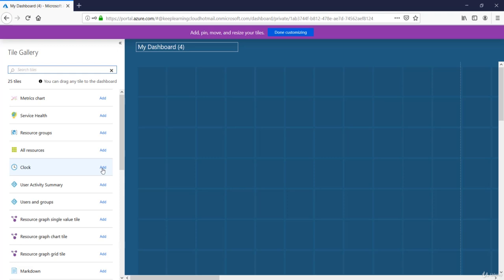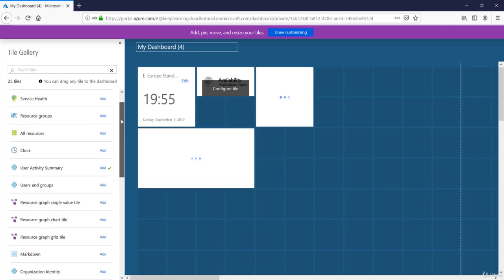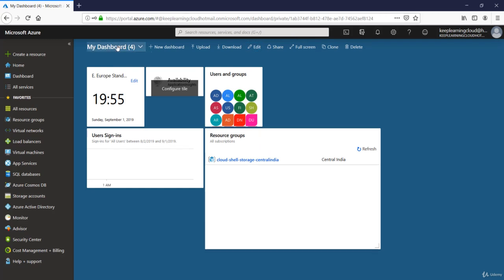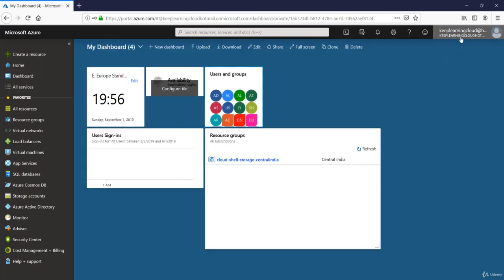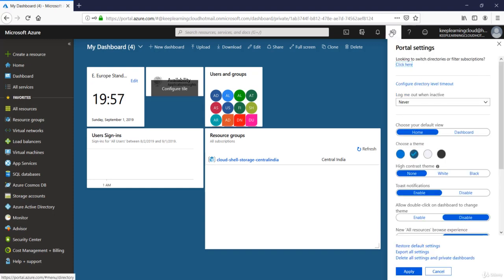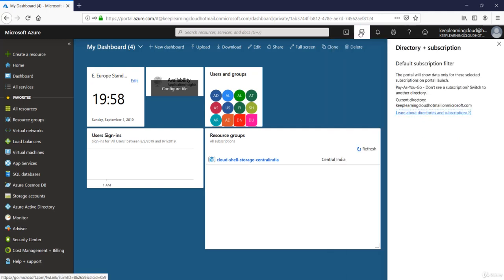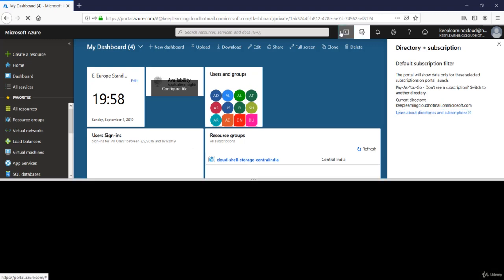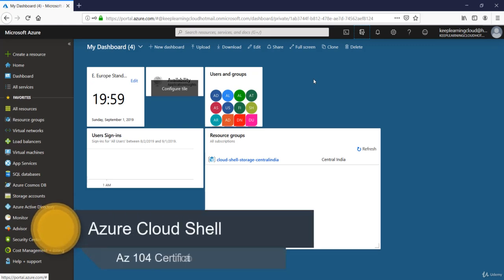44 Azure Portal Demo AZ-104 Microsoft Azure Administrator - Full Course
44 Azure Portal Demo AZ-104 Microsoft Azure Administrator -  Full Course